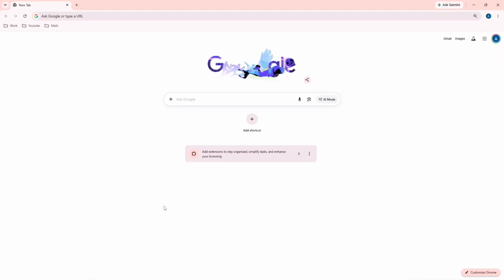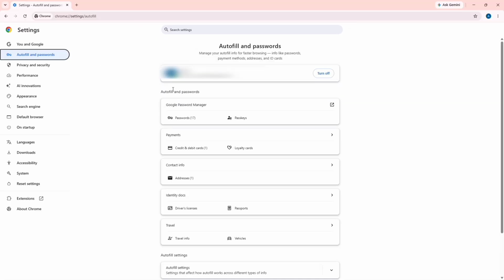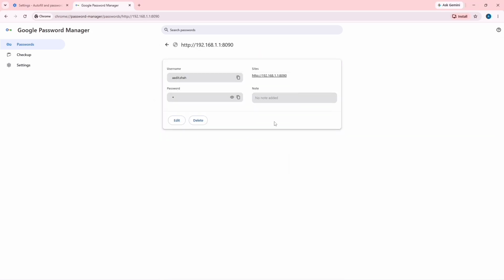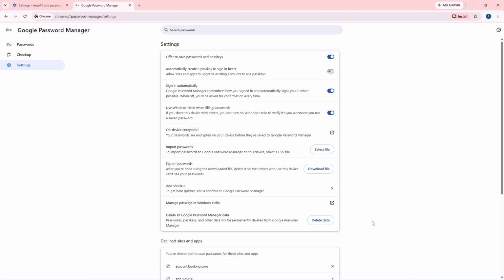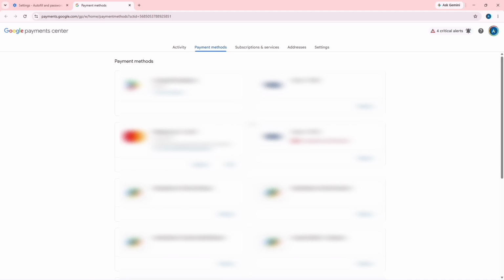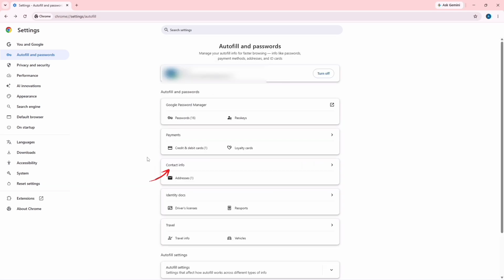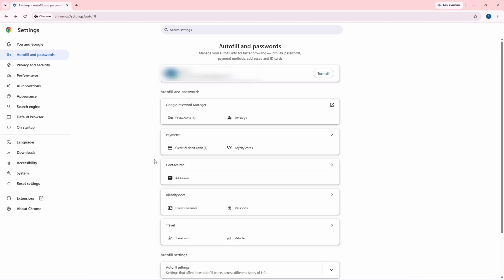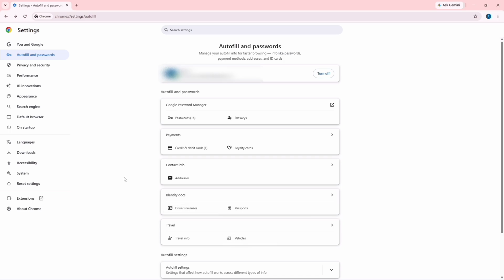How To Clear Autofill Data in Google Chrome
In this video, we will show you how to clear autofill data in Google Chrome. By the end of this tutorial, you’ll have the skills to delete unwanted autofill entries and ensure your privacy while using Google Chrome.

✨ What You'll Learn in This Video:
- Navigate to Chrome autofill settings
- Delete saved passwords and payment methods
- Adjust autofill options for improved privacy
Timestamps:
00:00 - Introduction
00:13 - Managing Passwords
01:25 - Deleting Payment Methods
02:11 - Removing Contact Information